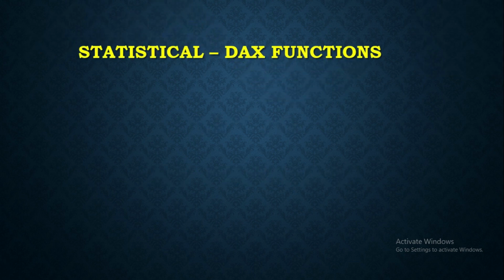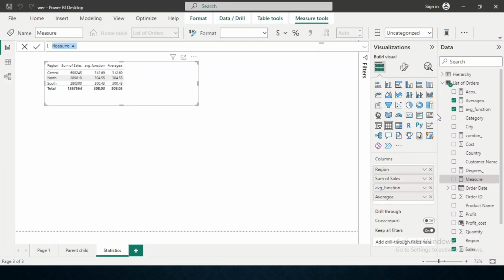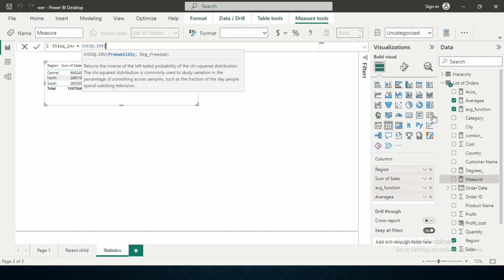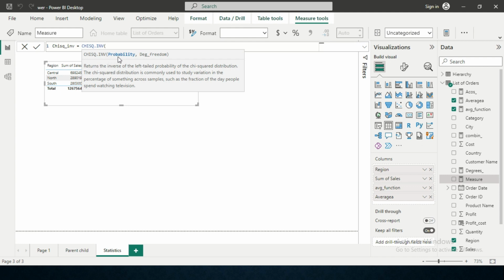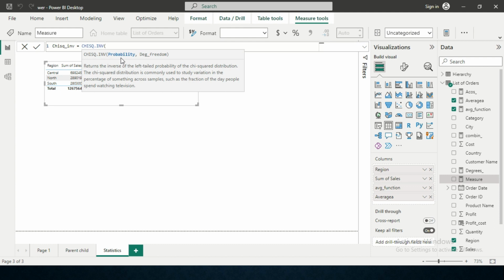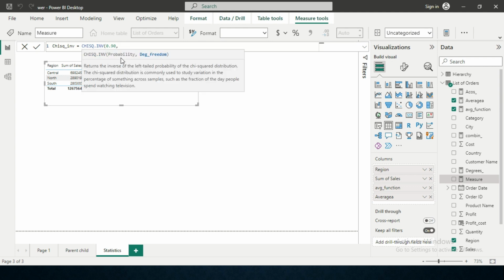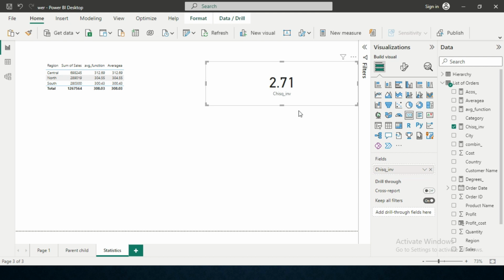CHISQ.INV DAX Function in Power BI - Learning Power Bi 2023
Welcome to another Power BI tutorial! In this video, we'll dive deep into the CHISQ.INV DAX Function in Power BI. Whether you're new to CHISQ.INV DAX Function or looking to enhance your skills, this guide is tailored to help you master this essential function.

We’ll explore how to use the CHISQ.INV DAX Function in Power BI for your data analysis needs. Learn the syntax, practical applications, and real-world examples of the CHISQ.INV DAX Function in 2023. This tutorial will cover everything you need to know about the CHISQ.INV DAX Function to effectively implement it in your Power BI reports and dashboards.

CHISQ.INV  DAX Function
CHISQ.INV  DAX Function in Power Bi
CHISQ.INV  DAX Function 2023
CHISQ.INV  DAX